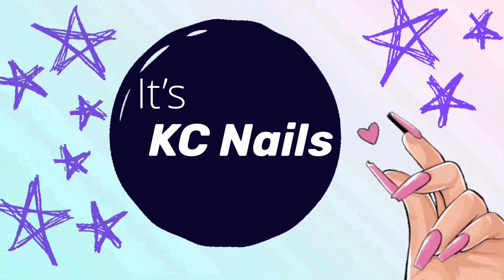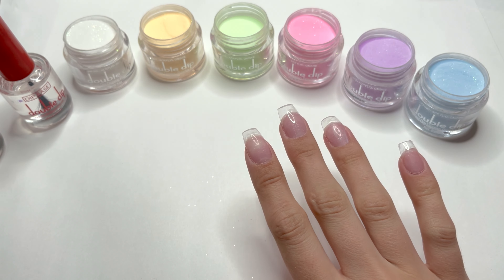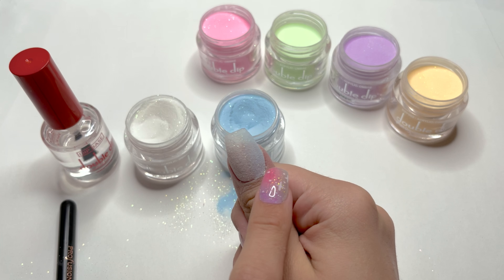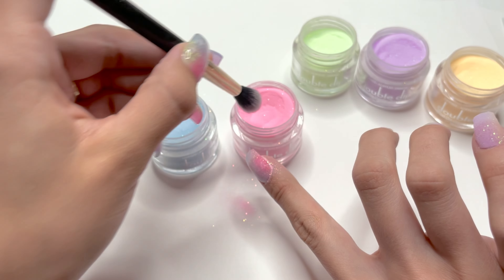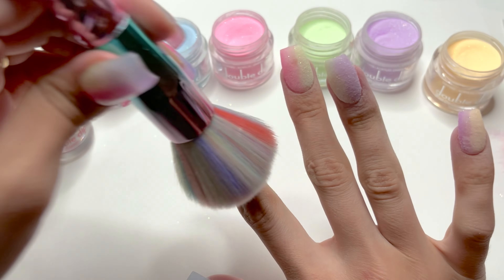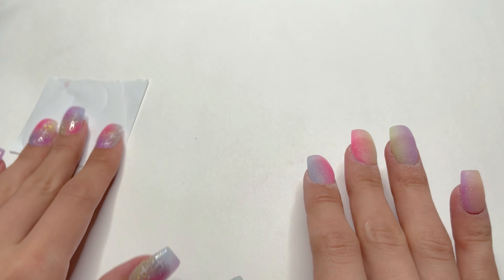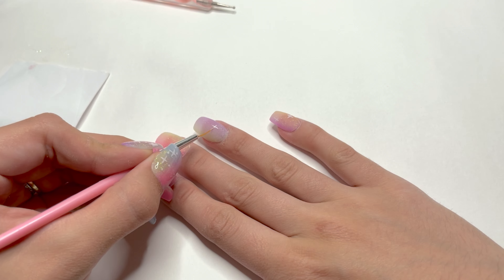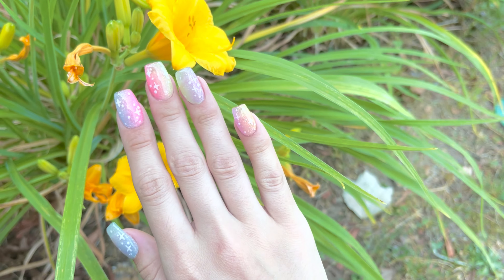How To Vertical Ombré Using DIP POWDER!! Double Dip Glow In The Dark Acrylic Powder Review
Hi everyone! In this nail tutorial I’ll be showing you how to vertically ombré with dip powder! I am using the kit Friday Night Party Glow Dip Powder Starter Kit from Double Dip Nails! After I do the dip powder base, i’ll be doing some star nail art using gel polish. I hope you enjoy this video and you learn something new! 💕